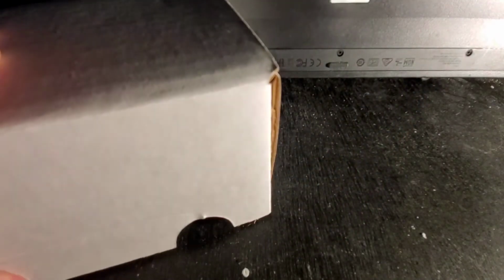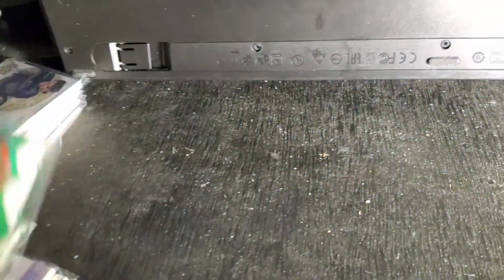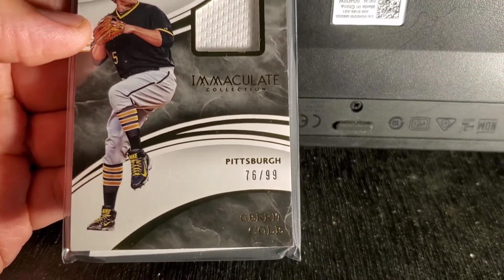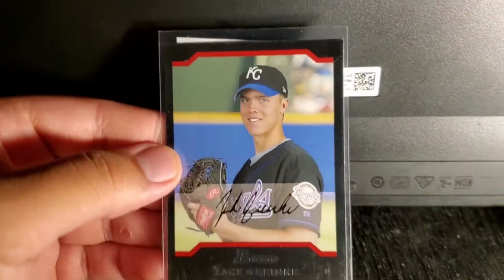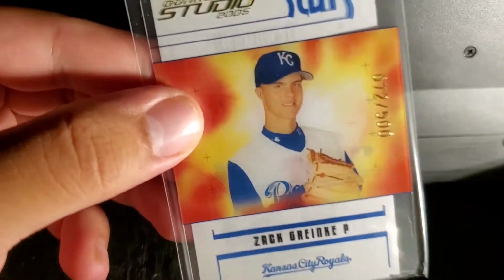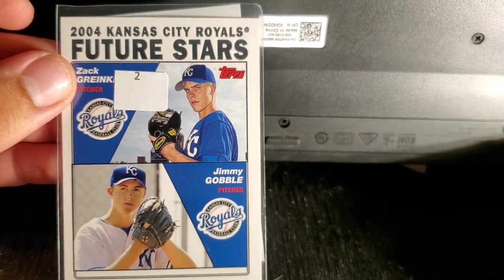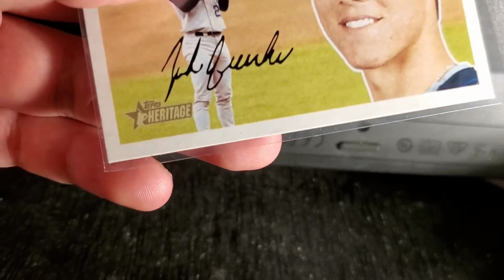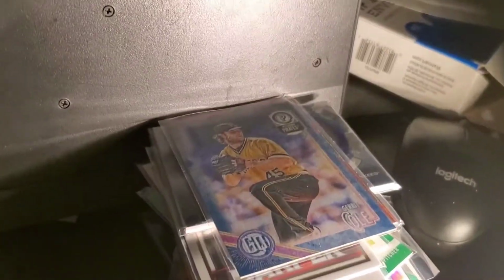Unboxing a order from Comc.com Baseball cards